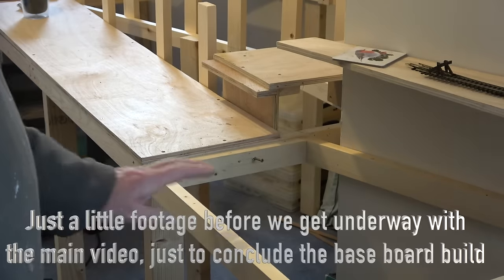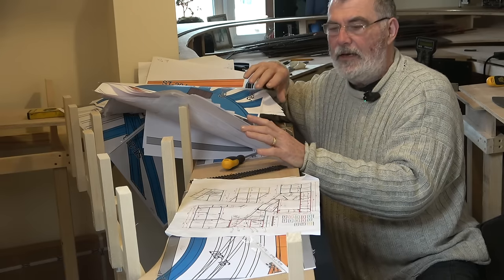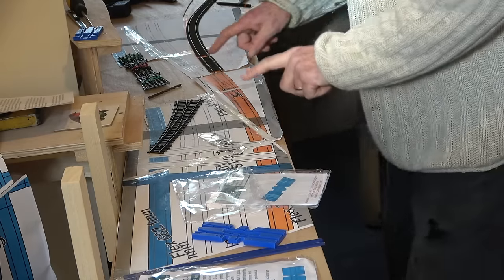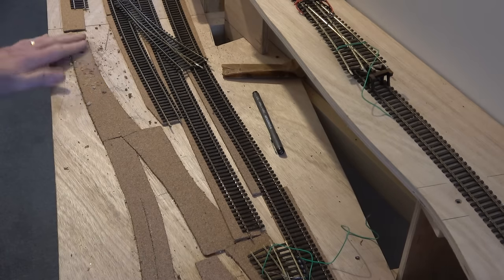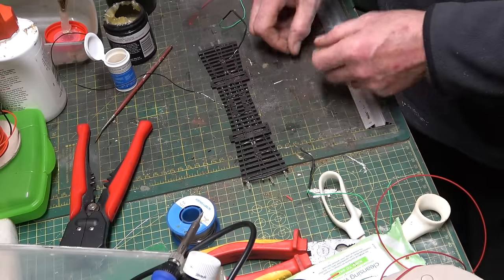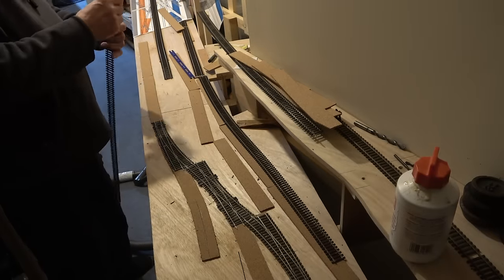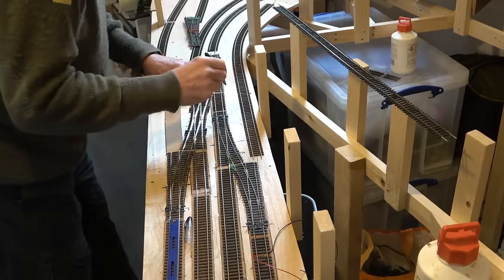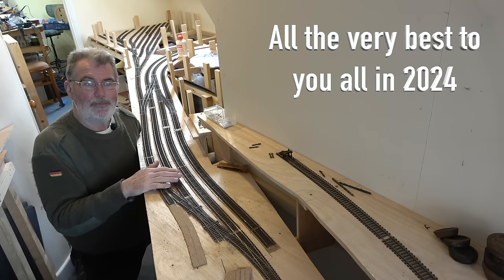New Sandling Junction Build episode 3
This is part 3 of the new Sandling Junction build, with the first-ever track being laid over the Christmas period.
Happy Christmas and New Year to you all